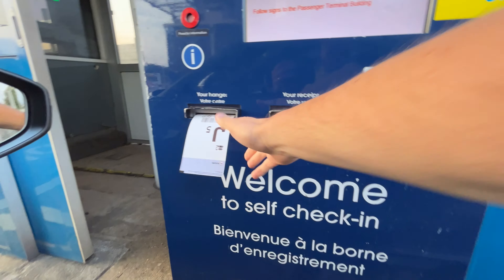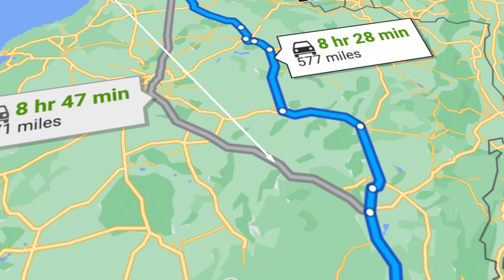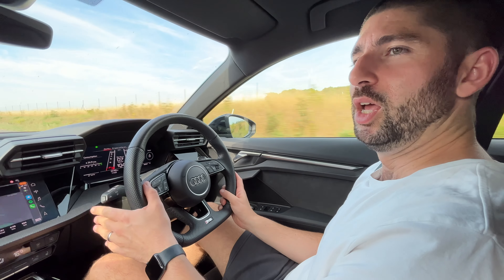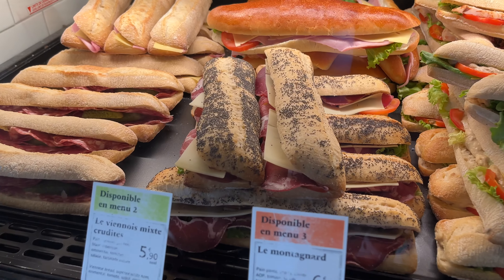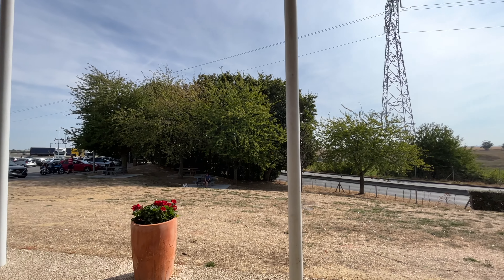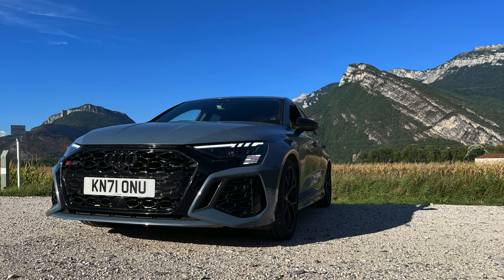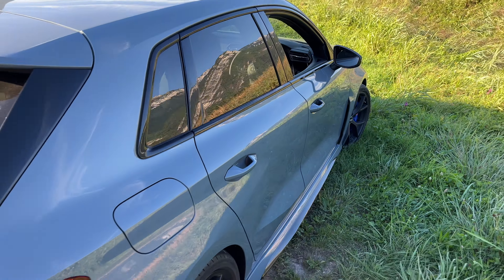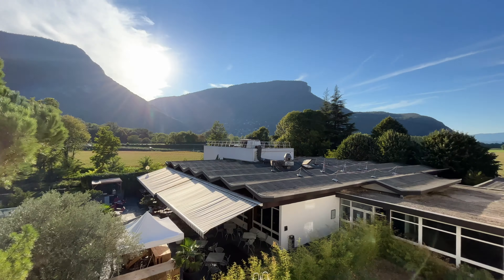Driving 1000 km In A 2022 Audi RS3 Sportback From London To France 🇫🇷*Roadtrip*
Here is the 2022 New Audi RS3! The Audi RS3 has always been an incredible car and Audi have made the new 2022 Audi RS3 even better! In this video i take the 2022 Audi RS3 from London to France!